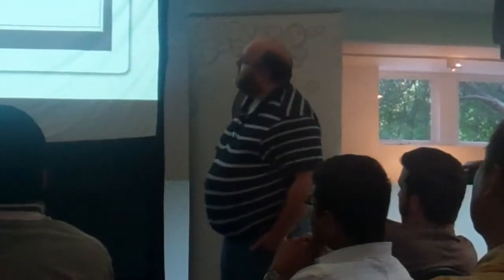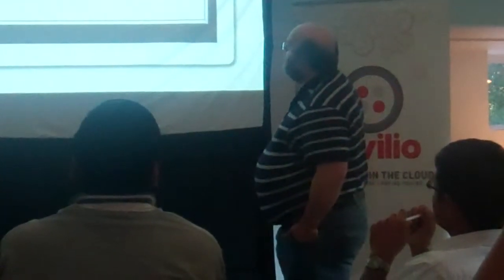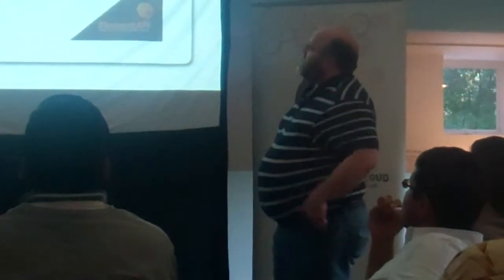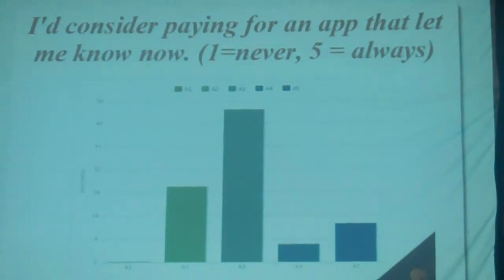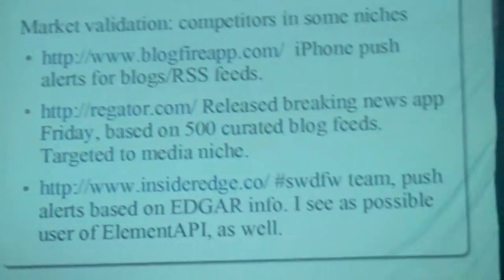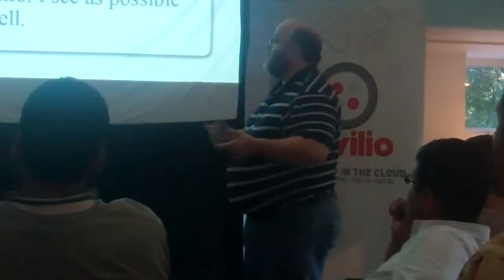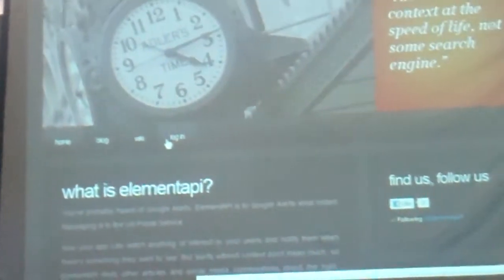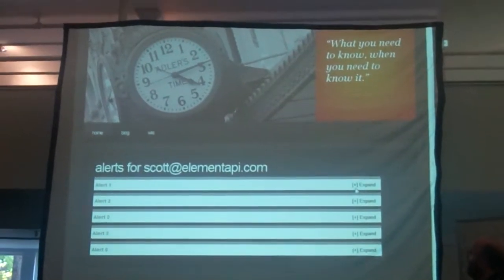Element API presents at Dallas Startup Weekend